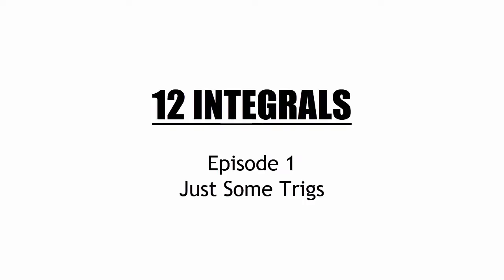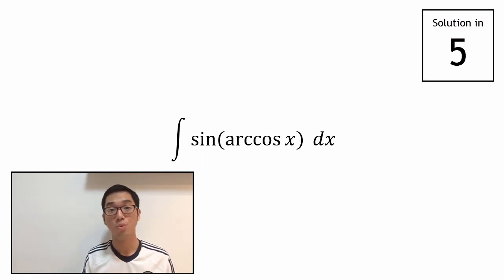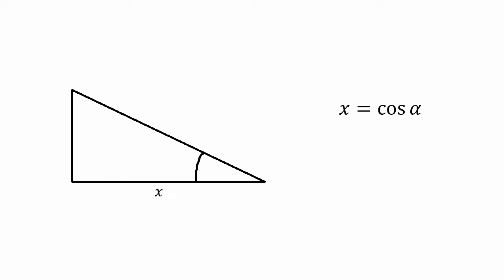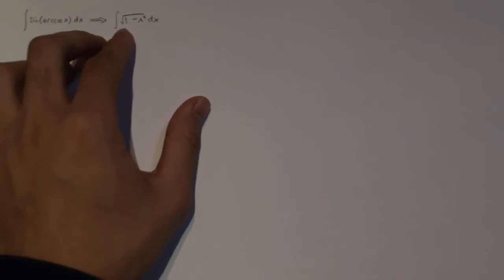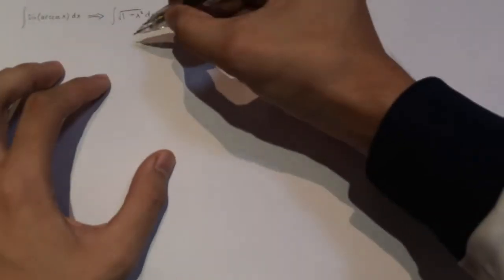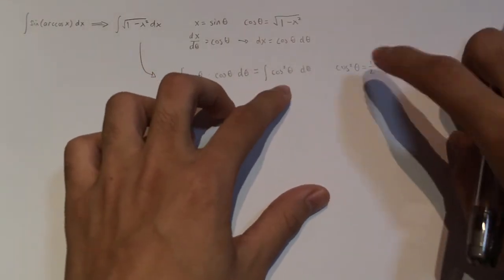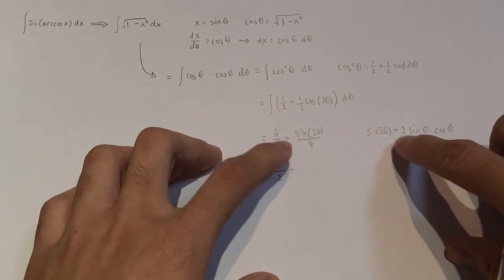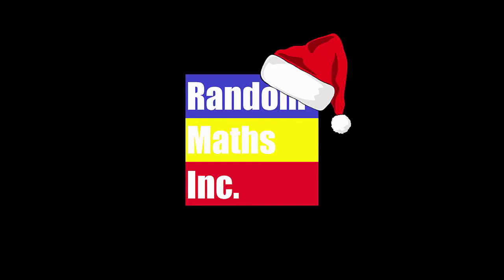Just Some Trigs - 12 Integrals, Ep. 1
For the next 12 days, I will upload random videos all about integration. Today, we start with a simple warm up involving a lot of trigonometry.